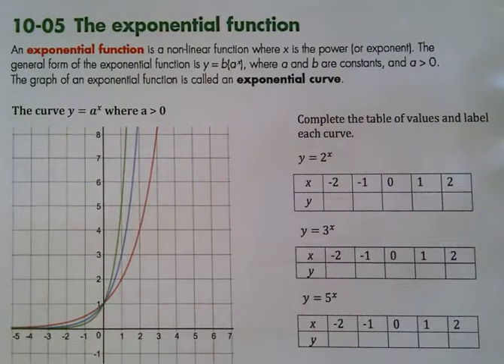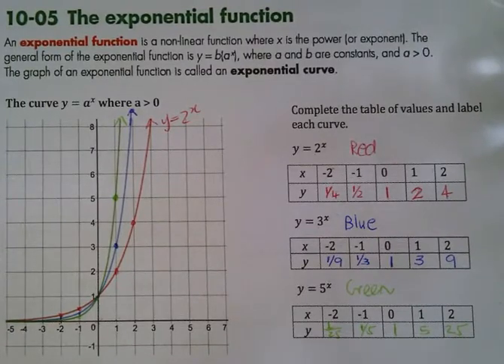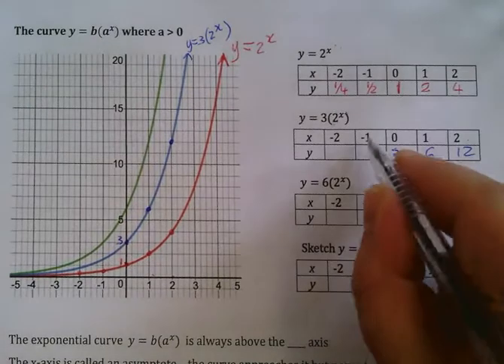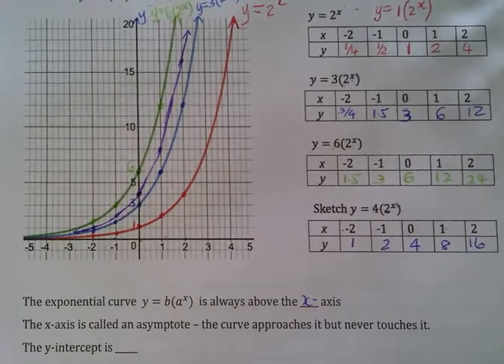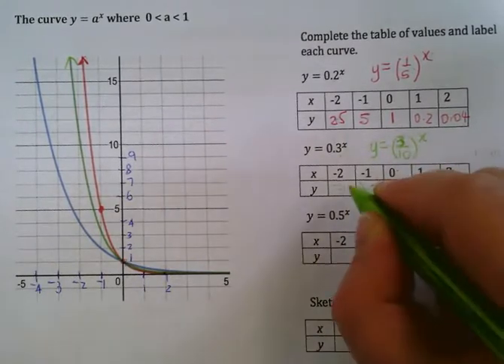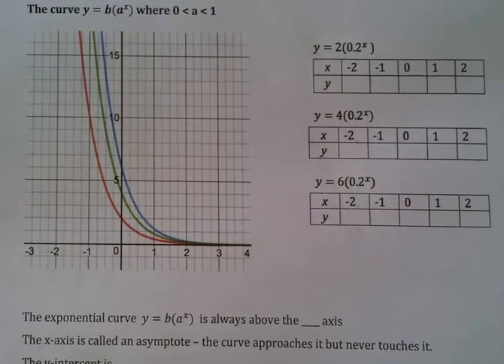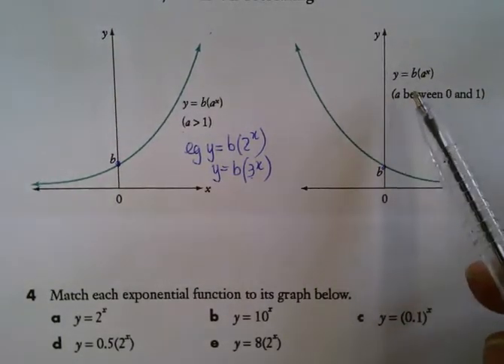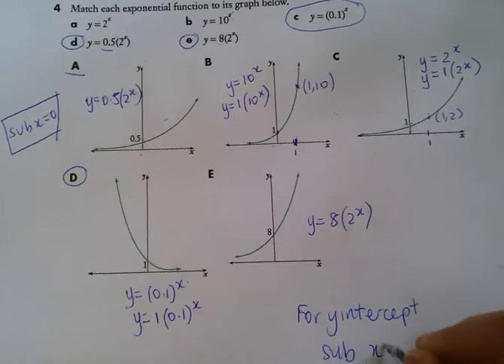Ex 10.05 Exponential Function